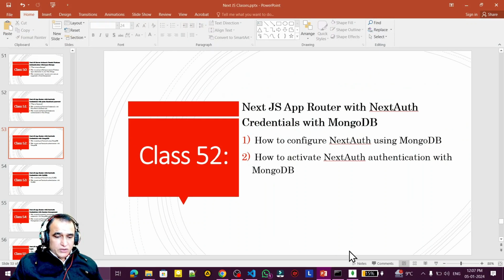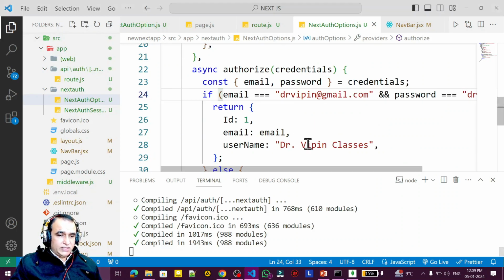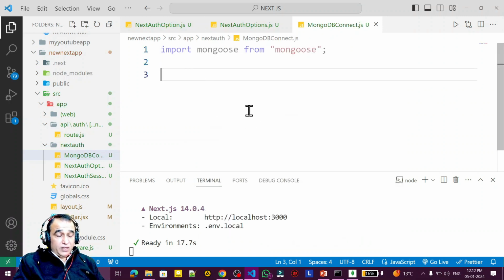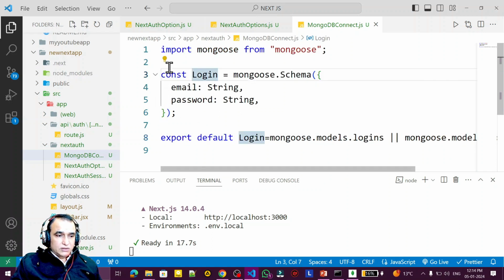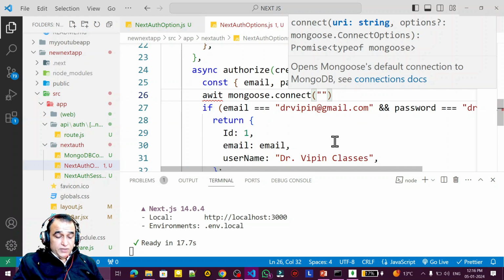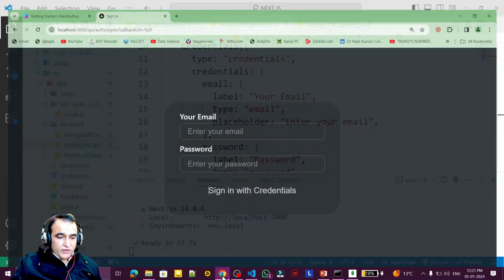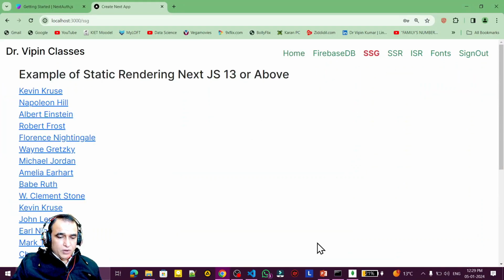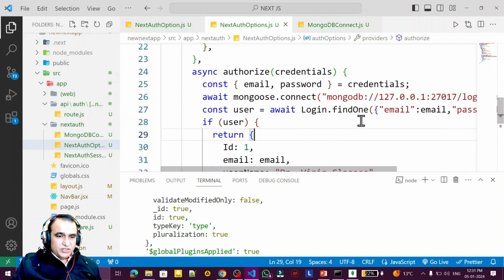Next.js NextAuth Credentials using MongoDB | Next Auth App Router #52 | Dr Vipin Classes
React Next JS Full Stack Course | Dr Vipin Classes
Next JS App Router with NextAuth Credentials using MongoDB | Next Auth with Next JS App Router
Next JS Interview Questions:
1. How to configure NextAuth using MongoDB
2. How to activate NextAuth authentication with MongoDB